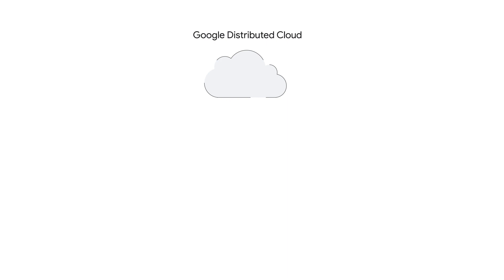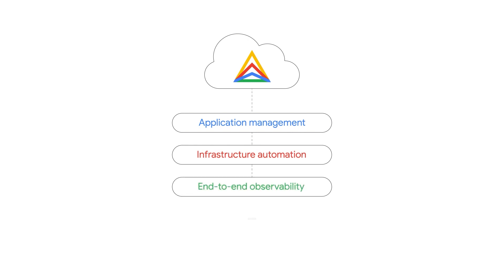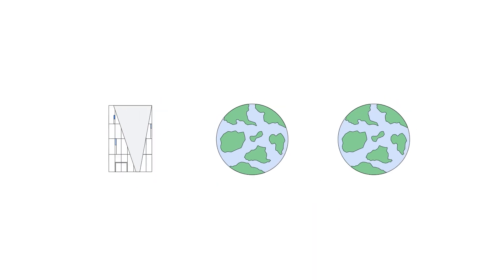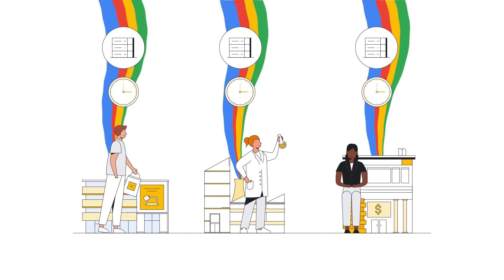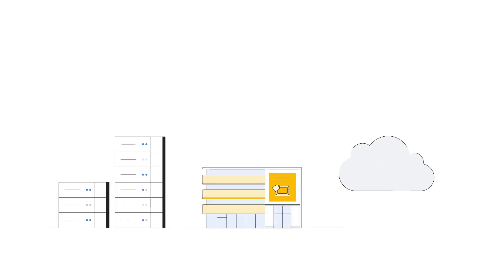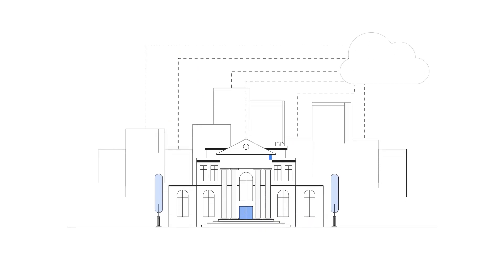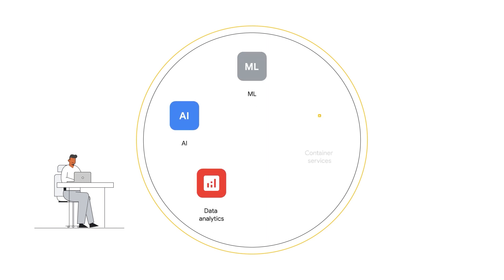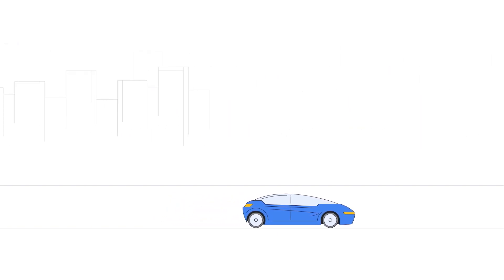Introduction to Google Distributed Cloud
Google Distributed Cloud, or GDC, is a portfolio of solutions that extends Google Cloud infrastructure, software and services to the Edge and into data center environments, ensuring these workloads can still take advantage of the flexibility, security, built in intelligence and consistency at scale of Google Cloud.